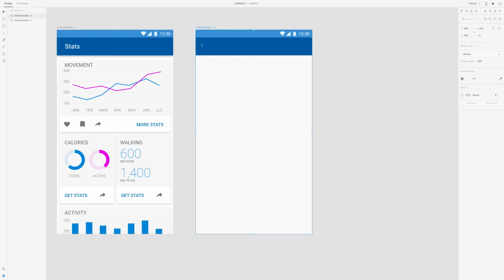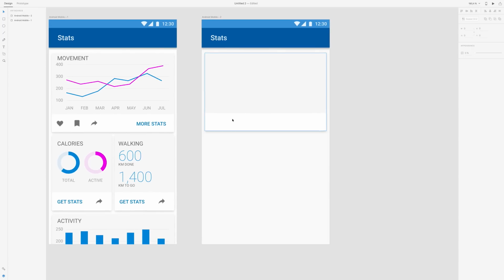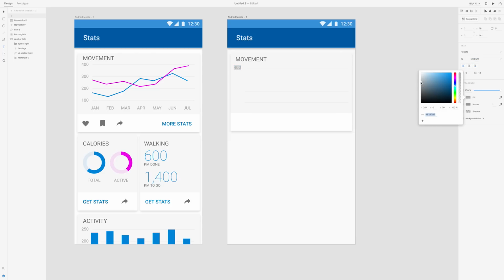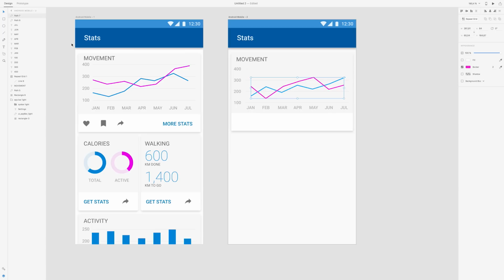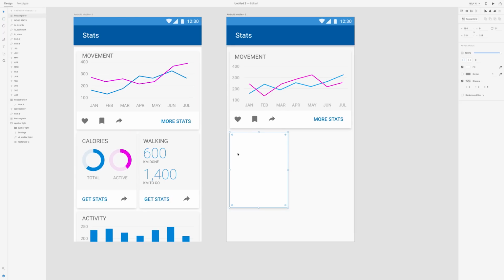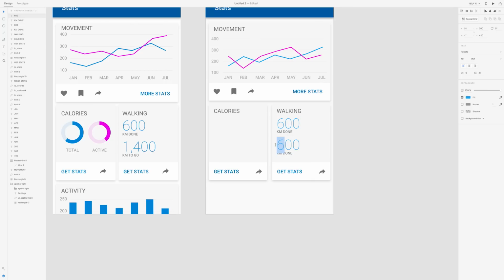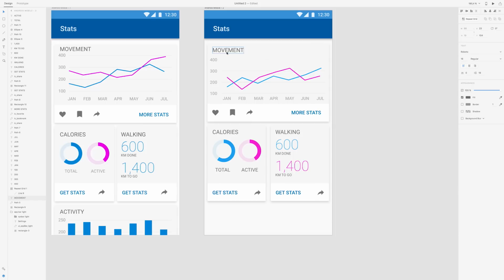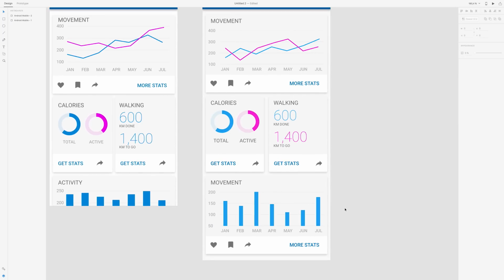Material design activity - Adobe XD Tutorial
In this Adobe XD tutorial I'm making a dashboard view in Google Material Design. This one is for a workout app, but you can apply it to anything. Se how you can make circle diagrams and graphs.